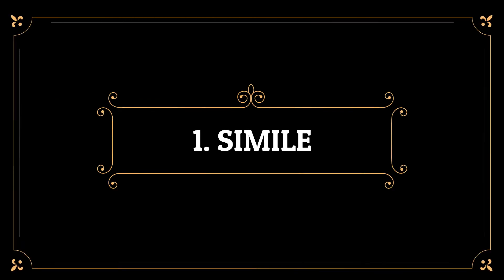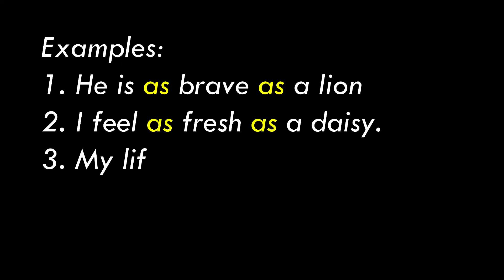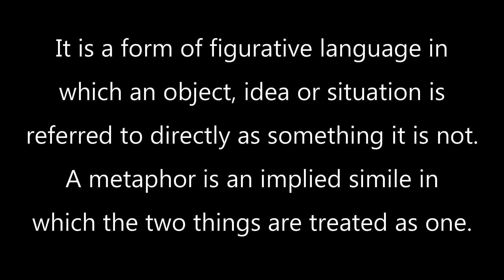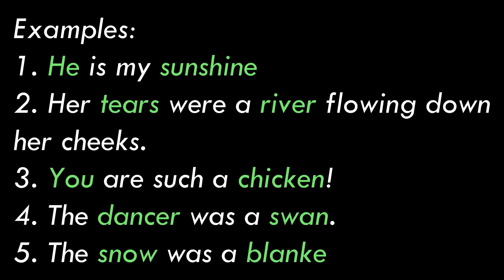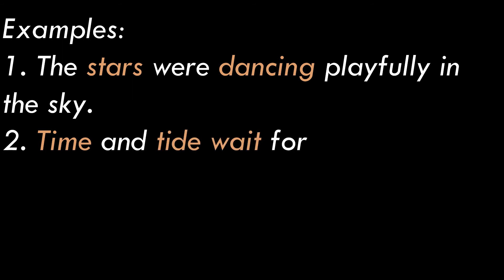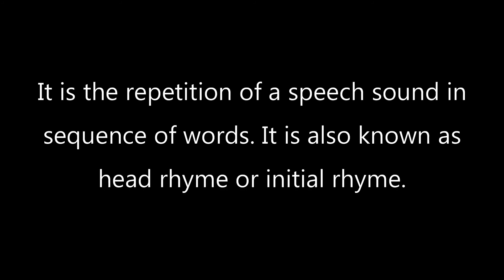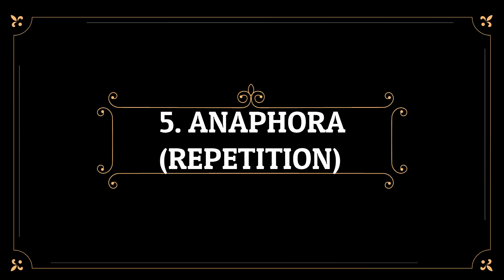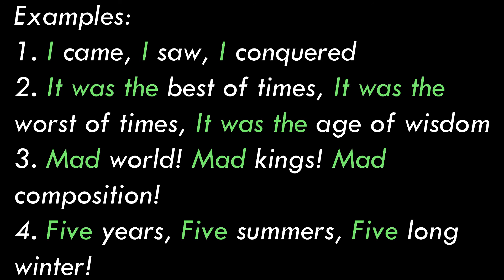Figures of Speech(Part 1)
This video tells us about the various types of figures of speech